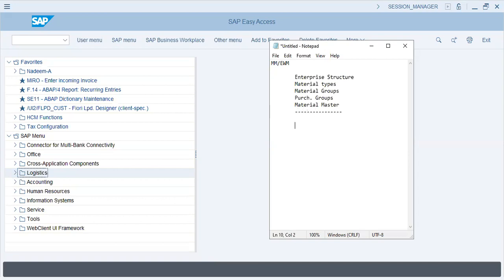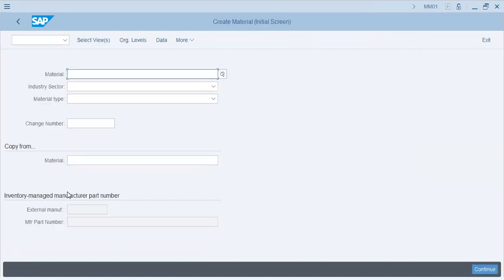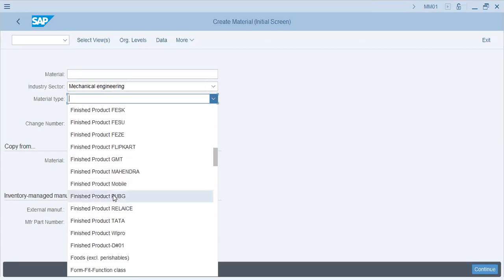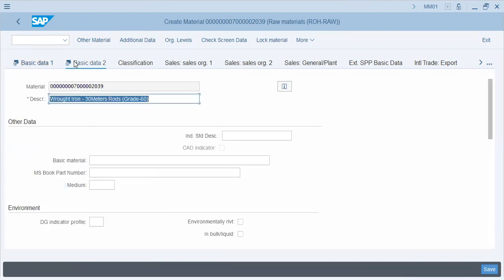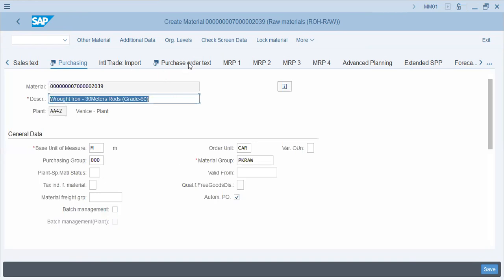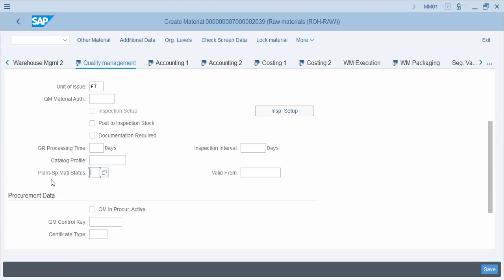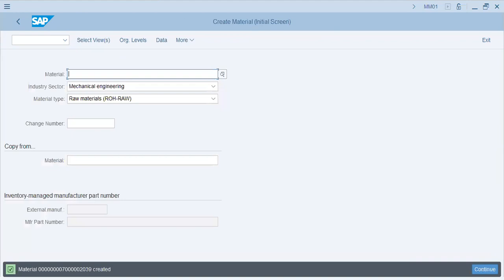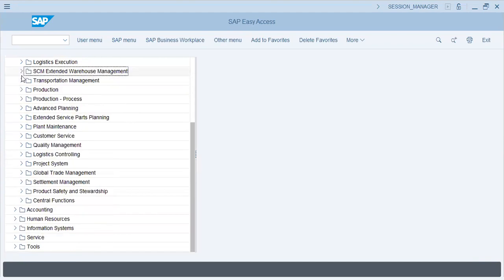SAP Materials Management Material Master Creation Tutorial for Beginners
Unlock the power of SAP Materials Management with this step-by-step tutorial on Material Master creation. Whether you're new to SAP or looking to refresh your skills, this video guides you through the essentials of creating and managing Material Masters. Learn best practices, tips, and crucial insights to streamline your procurement and inventory processes